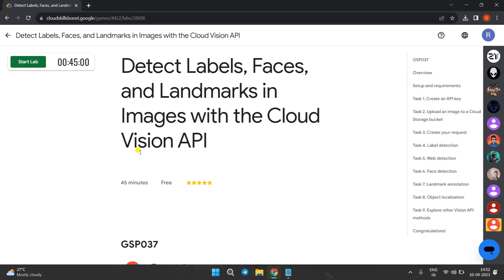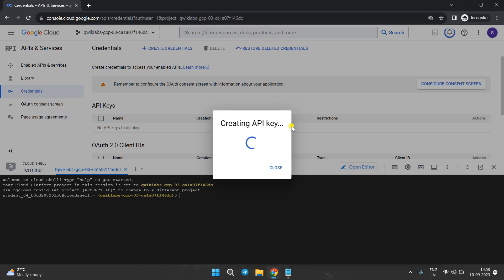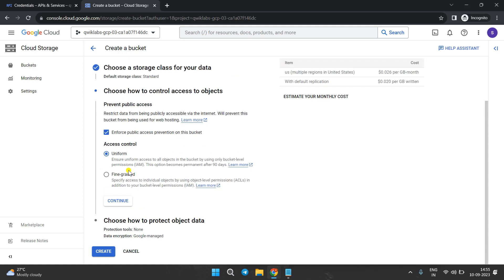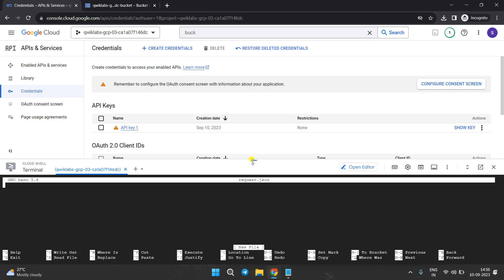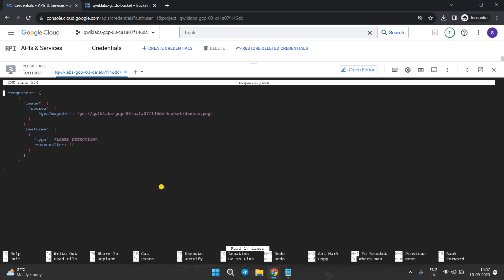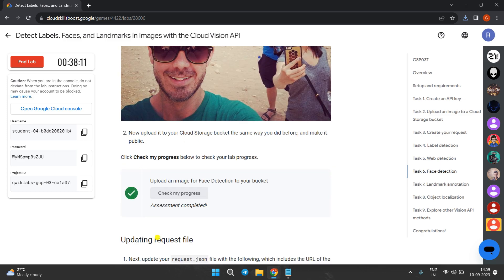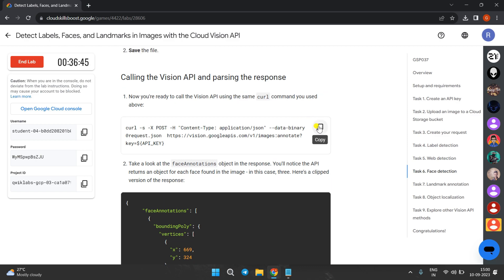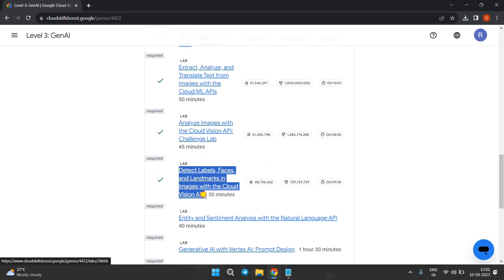GSP037 | Detect Labels, Faces, and Landmarks in Images with the Cloud Vision API Solution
Detect Labels, Faces, and Landmarks in Images with the Cloud Vision API  Solution 🚀 Google Cloud Study Jam Program.